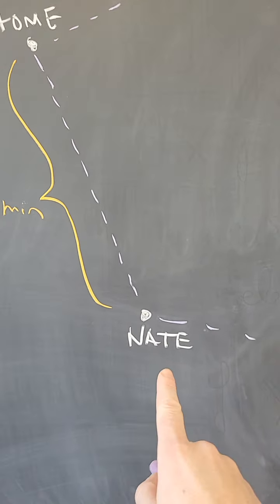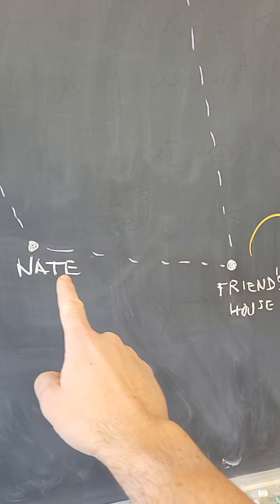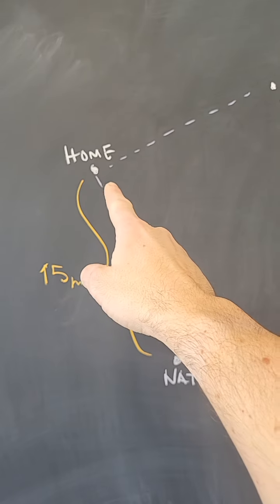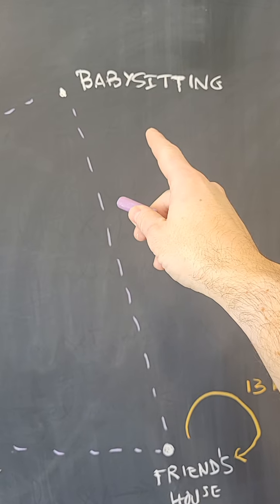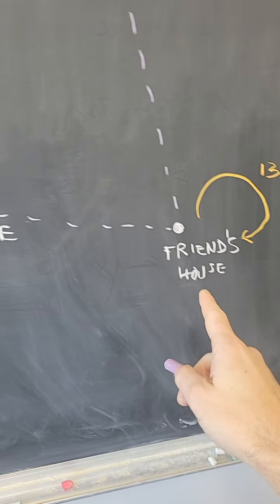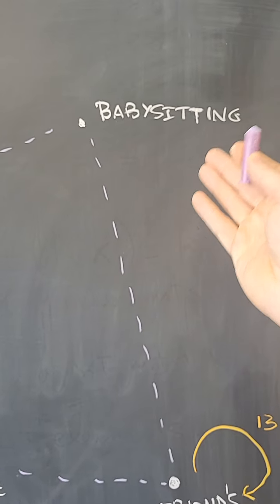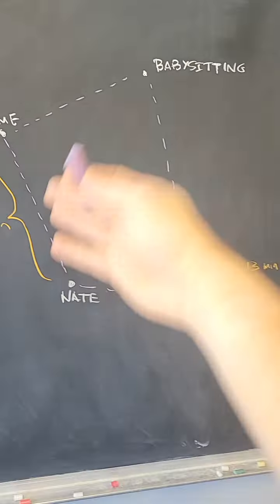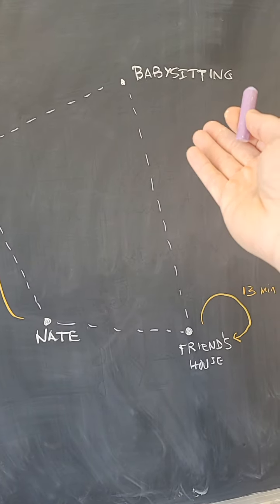A terrible example of K-12 math